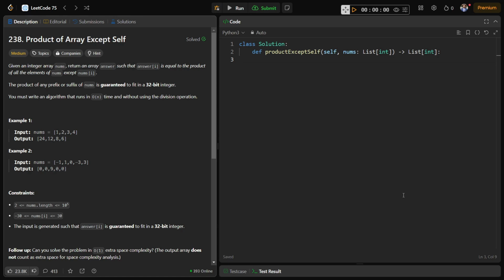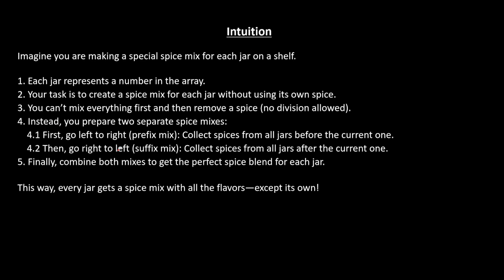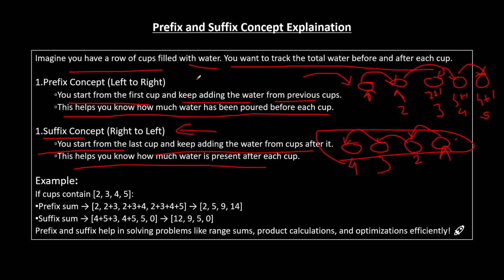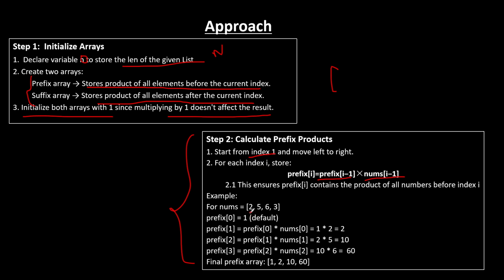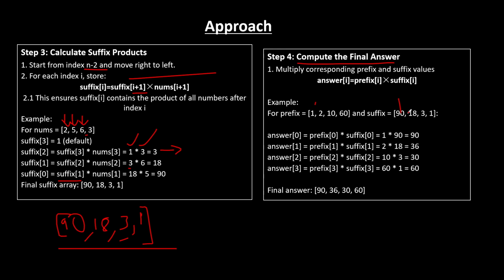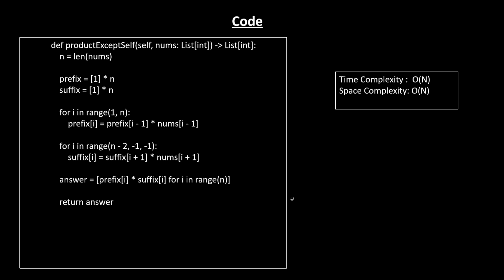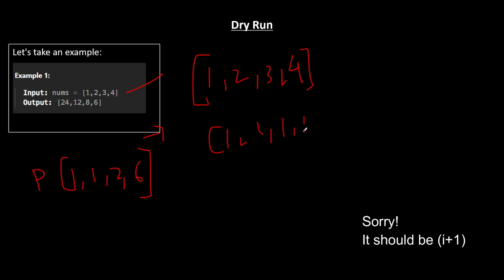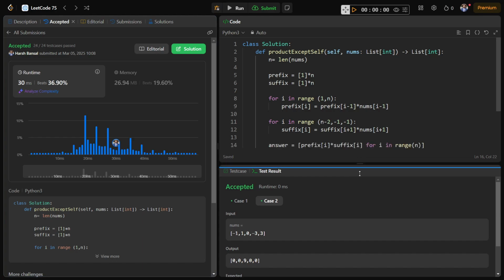7. Leetcode 75 Blind | 238. Product of Array Except Self | String | Python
timestamp
1. Start - 00:00
2. Problem Explanation - 00:17
3. I/O Explanation - 01:30
4. Intuition - 03:56
5. Prefix and Suffix Concept Explanation - 06:01
6. Approach - 09:58
7. Code - 20:16
8. Dry Run - 21:43
9. Leetcode Solution - 26:44
10. End - 28:28